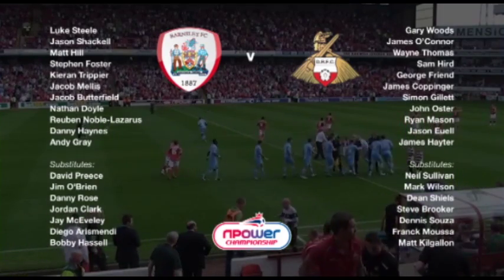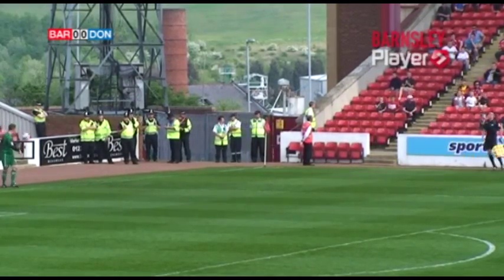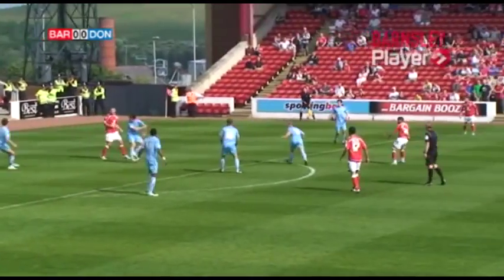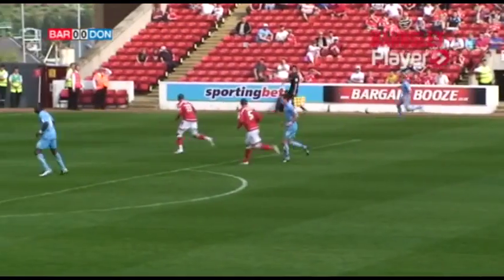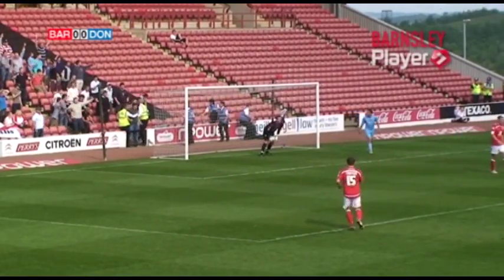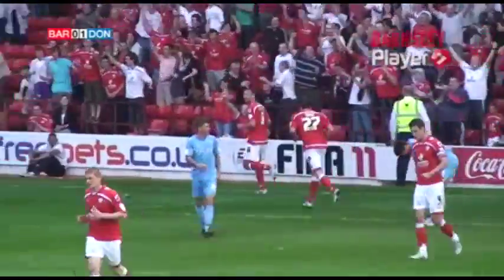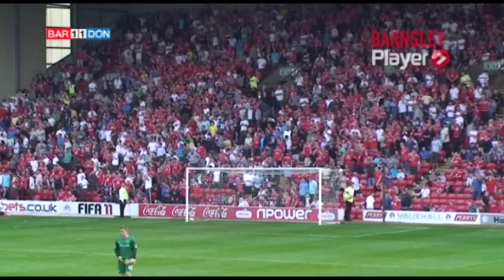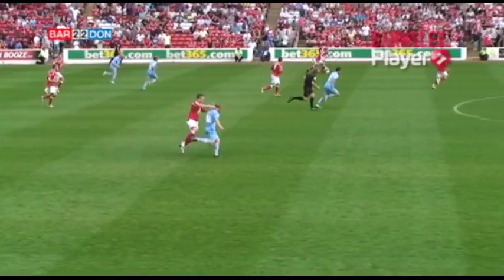Barnsley 2-2 Doncaster Rovers | Highlights | 25 April 2011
Watch extended highlights from Barnsley's 2-2 draw at Oakwell.